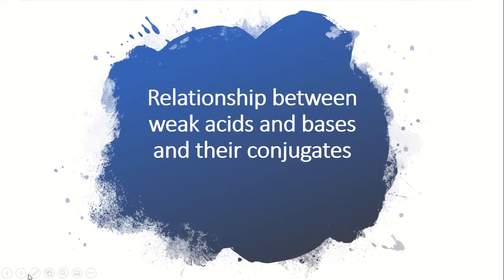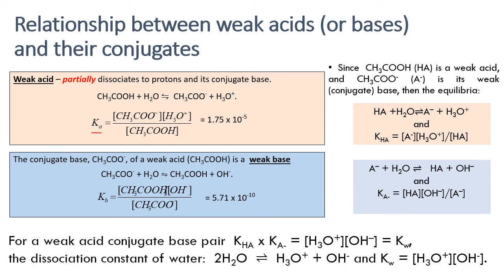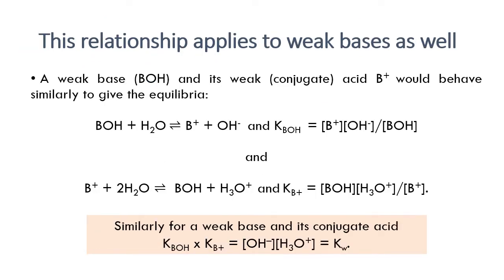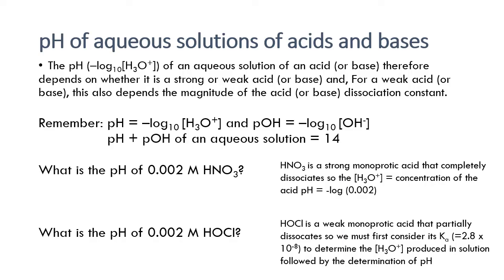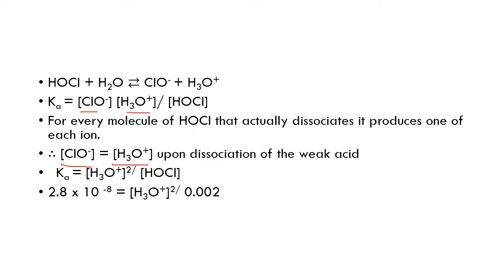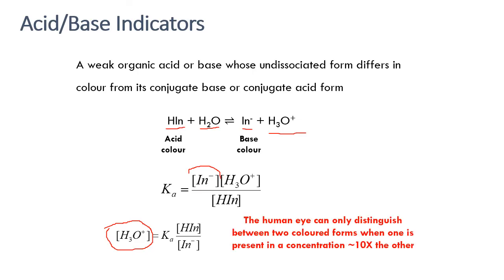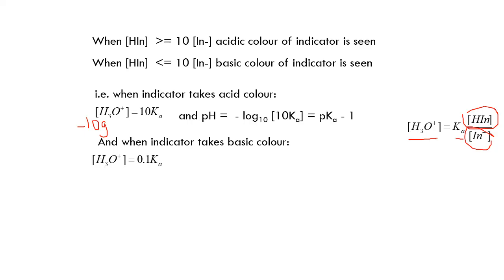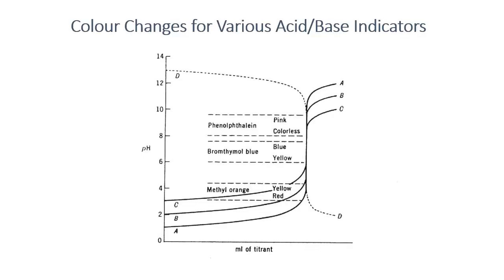CHEM 1811 Ionization of Acid and Bases Part 2